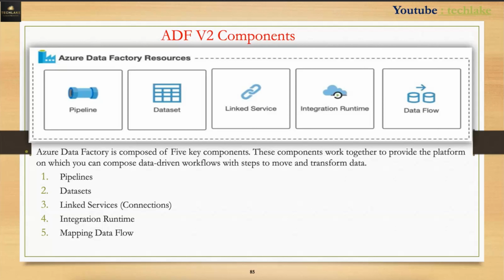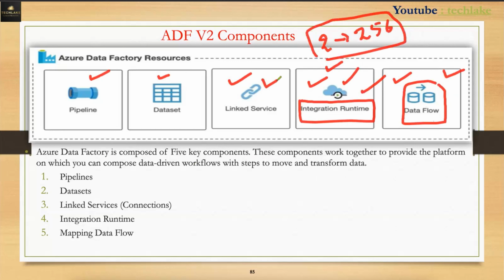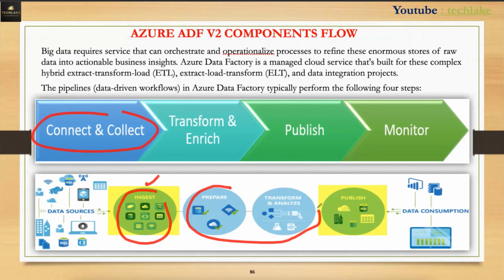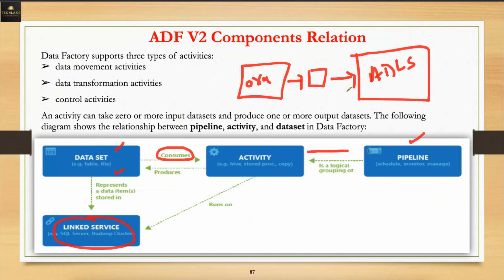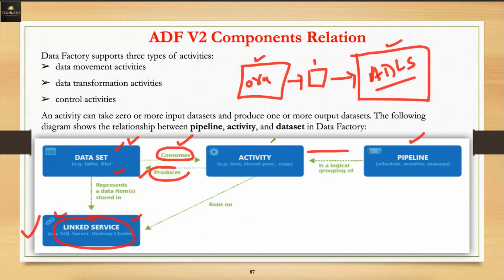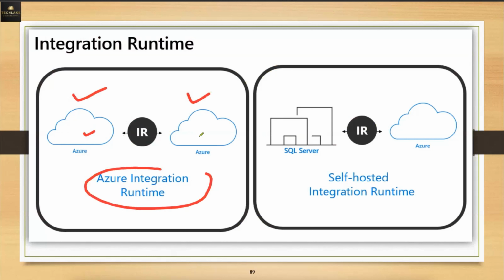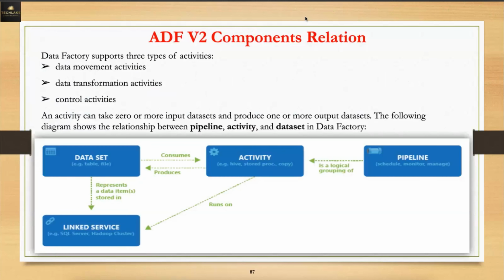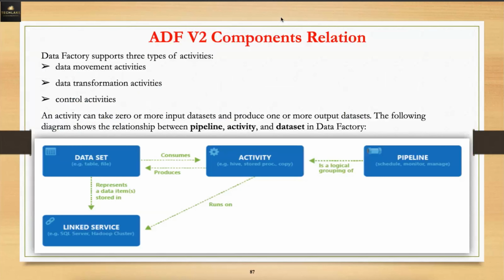Azure data factory Tutorial 2 : adf components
Azure Data Factory part 7 : What is Binary File Dataset and when we will use this?
Azure Data Factory part 10 : How do i resolve this error  self-hosted IR for file linked service

data factory in azure
sql
azure sql
azure adf
adf
what is azure
azure databricks
what is azure data factory
databricks
azure storage
data lake azure
data lake
azure sql server
synapse
azure synapse
microsoft data factory
microsoft azure data factory
microsoft azure
azure data flow
ssis
azure ssis
integration runtime
azure integration runtime

RISING
sql
azure sql
adf azure data factory
azure adf
adf
azure databricks
azure storage
data lake azure
data lake
azure sql server
microsoft data factory
microsoft azure
ssis
azure ssis
integration runtime
azure integration runtime
azure sql database
azure data factory etl
etl
azure etl
power bi
python